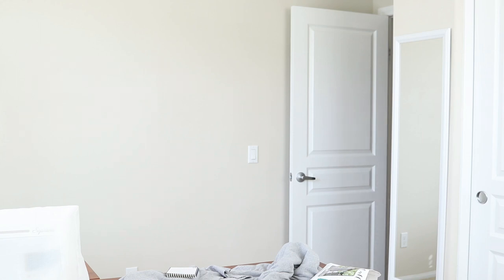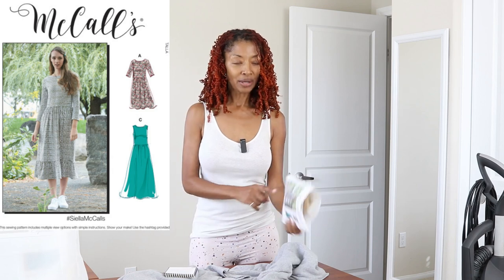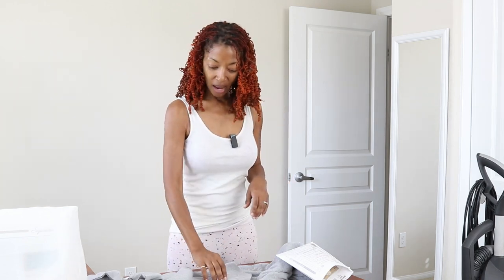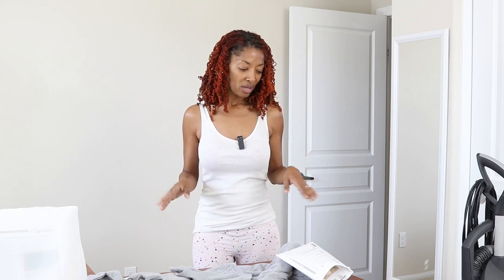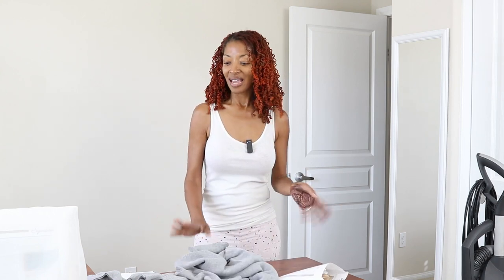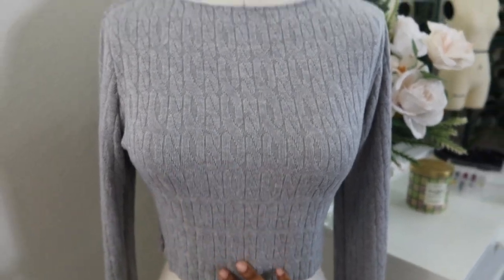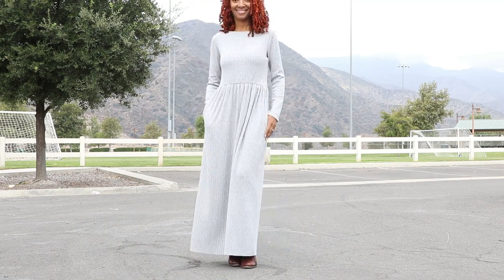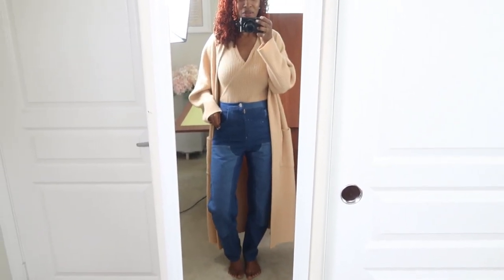Sew Your Favorite Spring Pattern Now! (IN FALL FABRIC) 🍁McCall’s 8085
I finally got around to sewing McCall's 8085.  This dress is definitely an easy make. I love the end results.  I used cable knit fabric purchased from Joann Fabrics, made an XS, lengthened the sleeves and decided to go ahead and add elastic to the waist.  This dress is very comfortable.  The fabric is warm and makes the dress nice and cozy, and it has pockets!

Outfit of the day: Duster, Burda 6294
                              Bodysuit, Simplicity 8513
                              Jeans, KnowMe2024
                              Pink pants, McCall's 7198